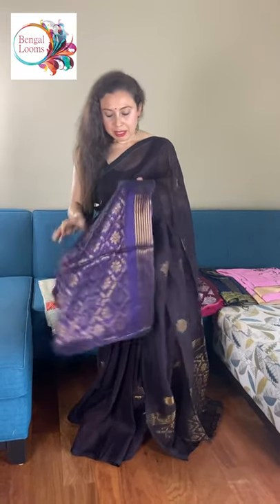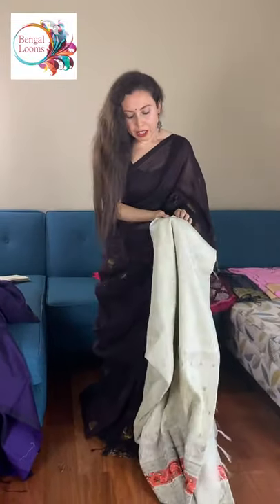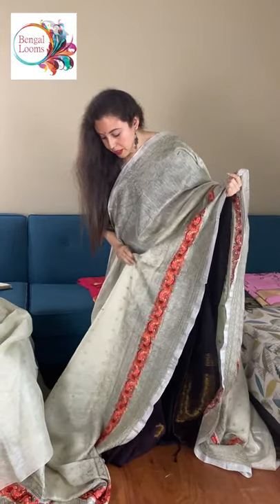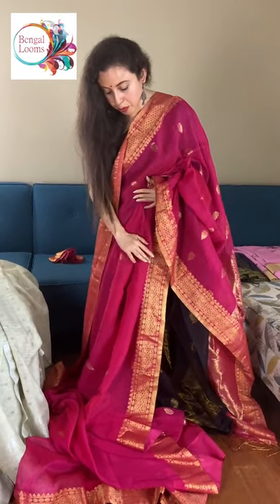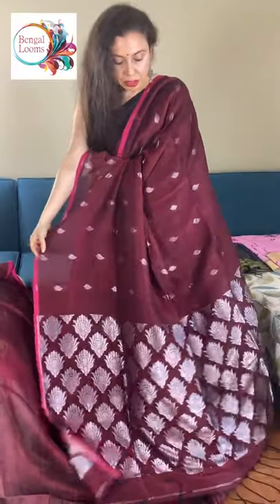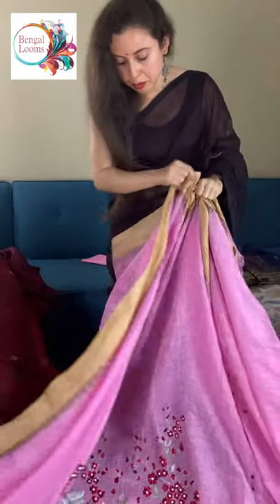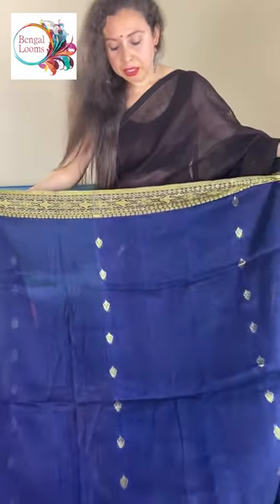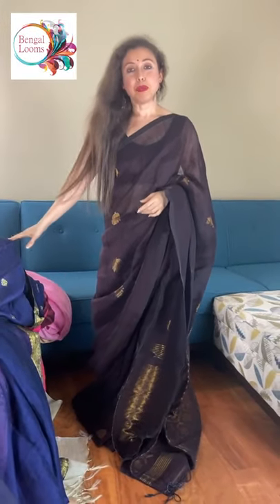Pure Linen Sarees | Bengal Looms USA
Pure Linen Sarees.